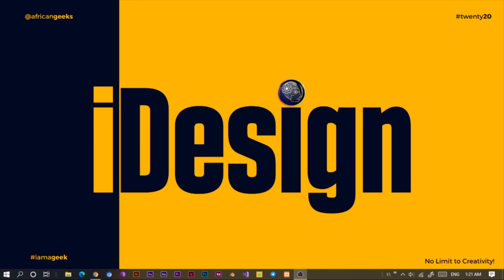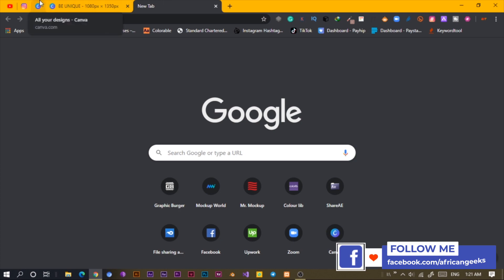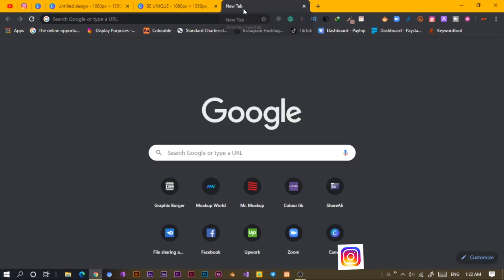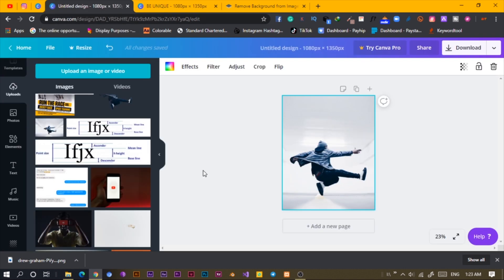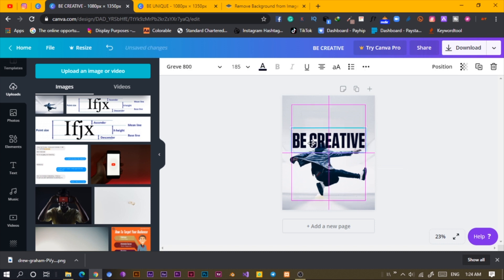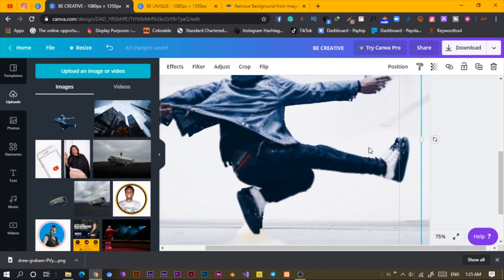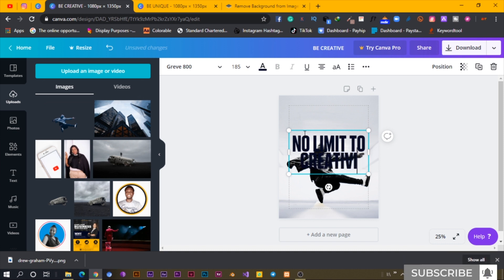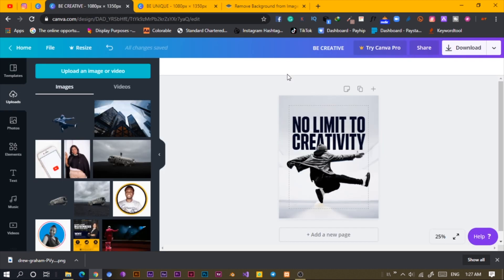Canva tutorial for beginners - How to place text behind person in Canva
Hello, In this Canva tutorial, I am going to show you how to place text behind a person in the same photo.

This tutorial contains a bunch of awesome tips and tricks you can apply to your Canva designs. Make sure to stay to the end of this video to discover all the tips and tricks it contains.